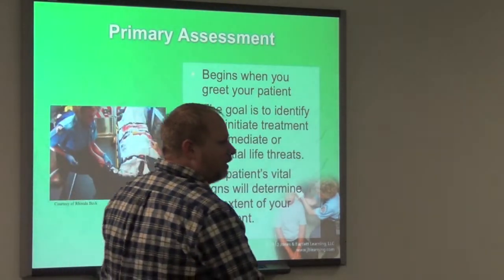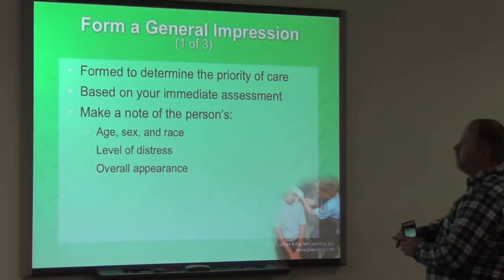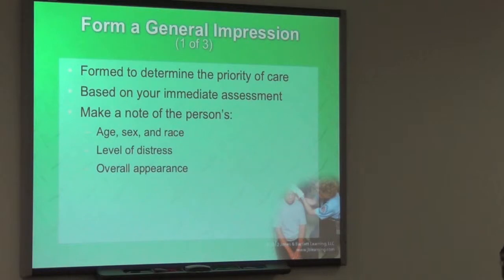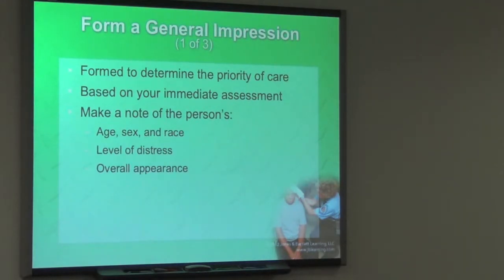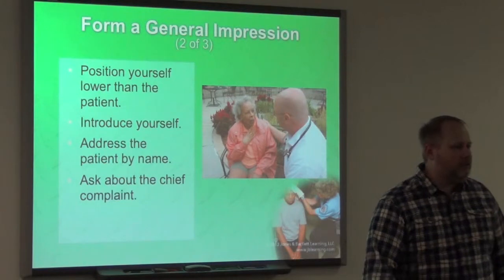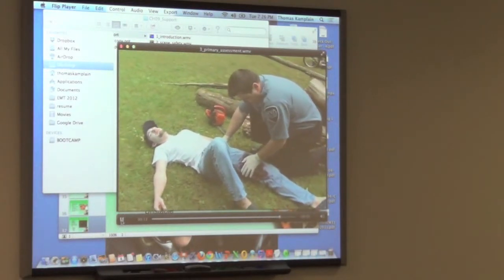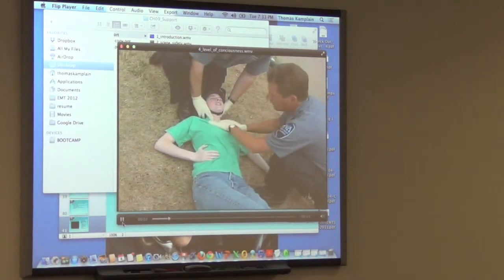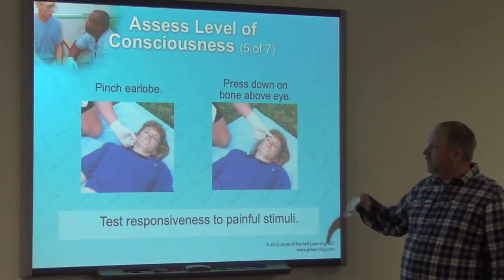Patient Assessment Part 5